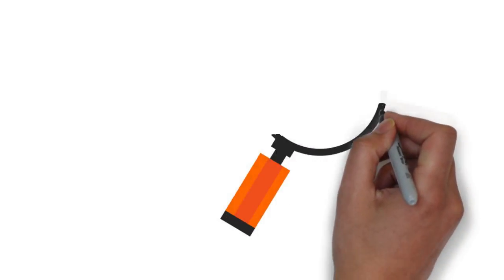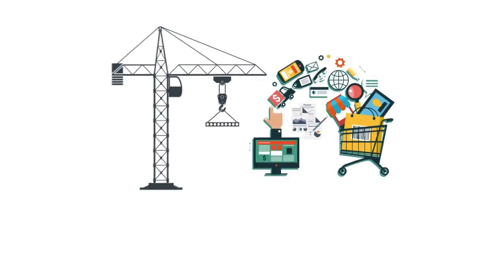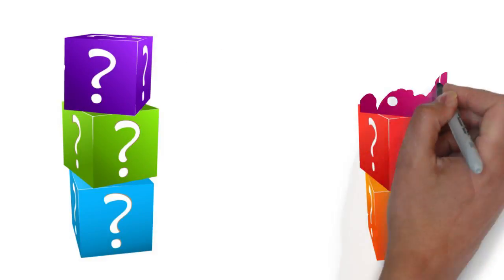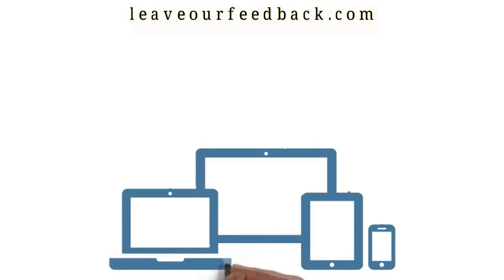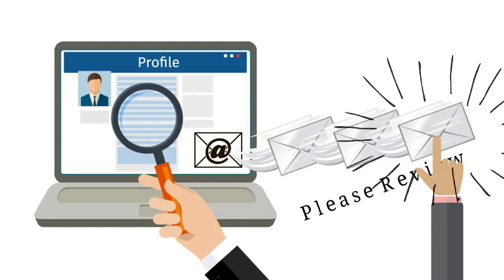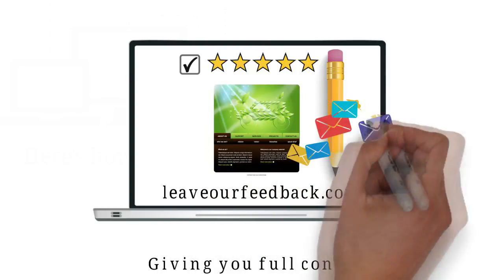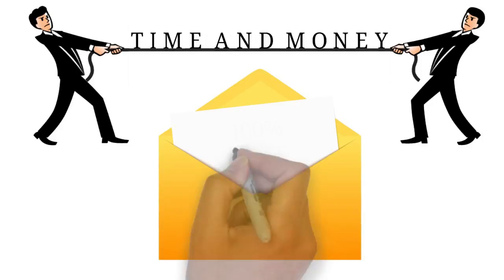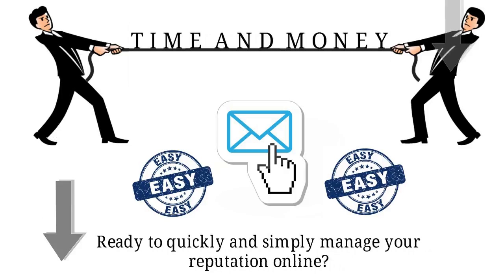White Board Animation